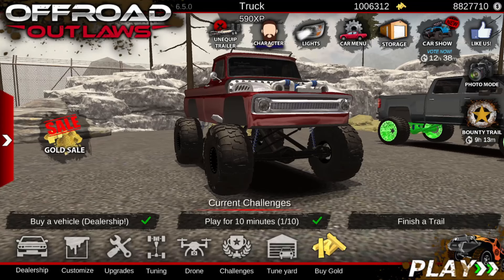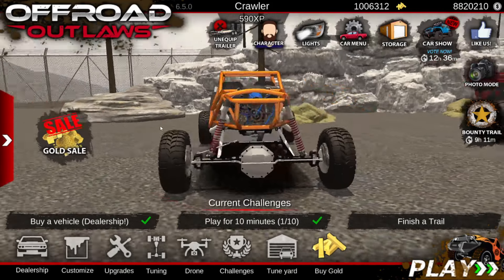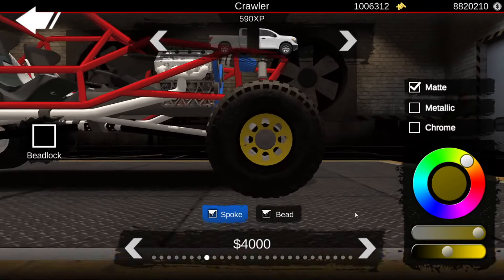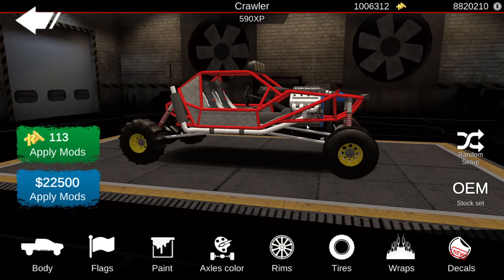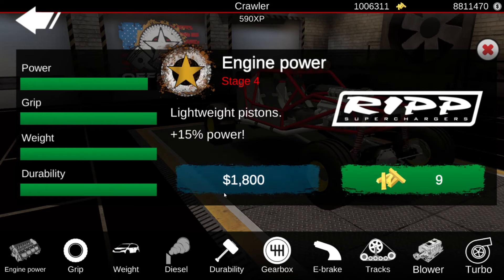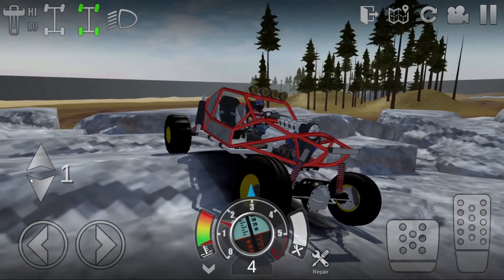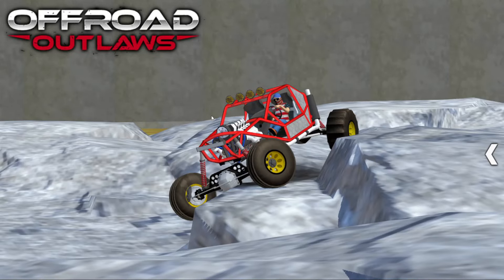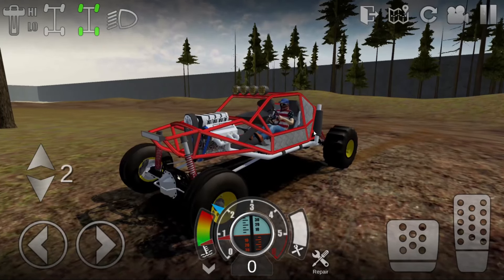Offroad Outlaws - Building The COVER VEHICLE OF OFFROAD OUTLAWS!